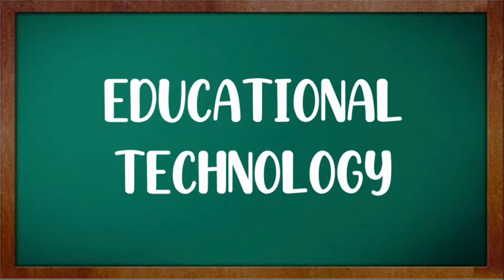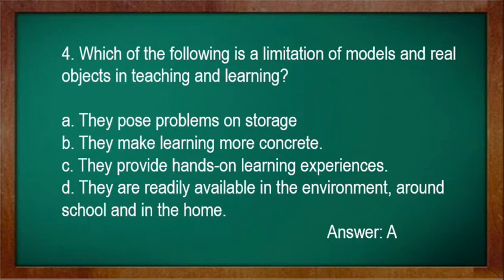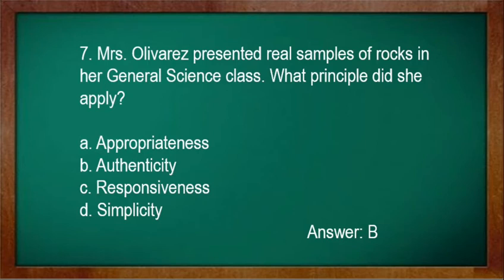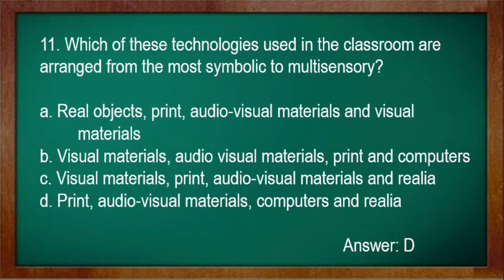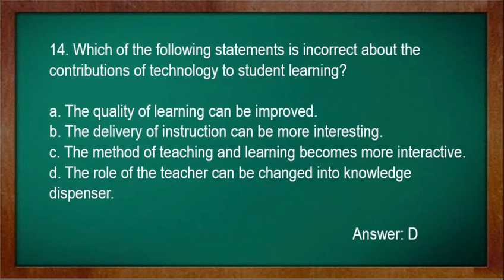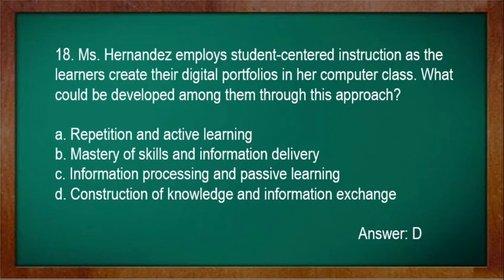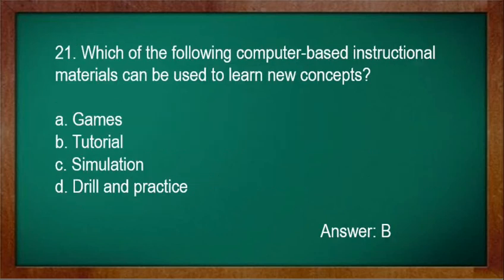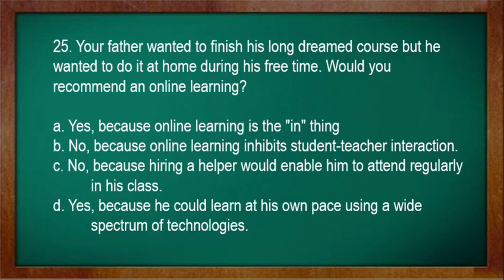Prof. Ed | Educational Technology Part I